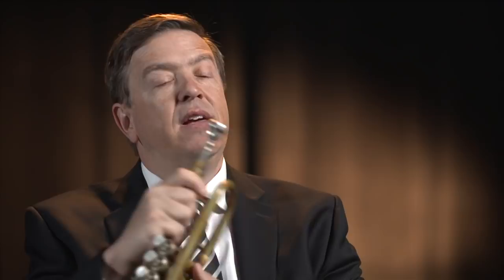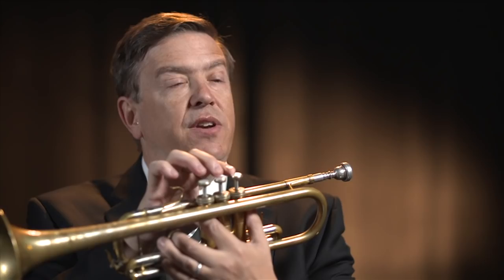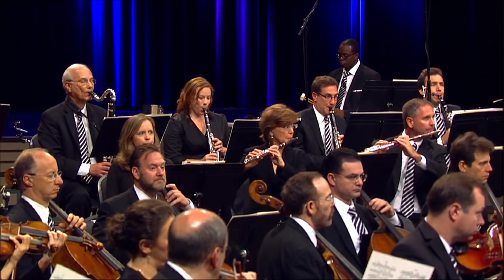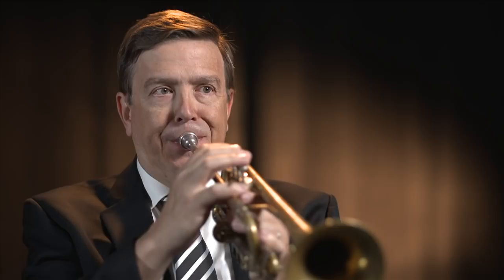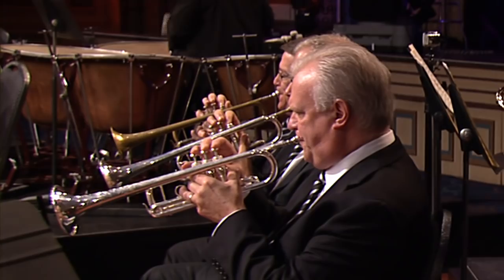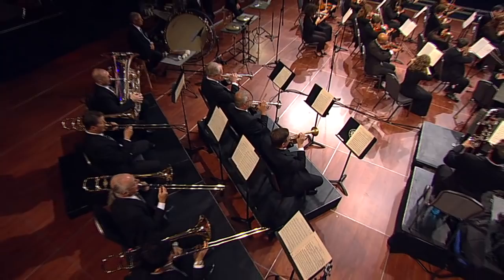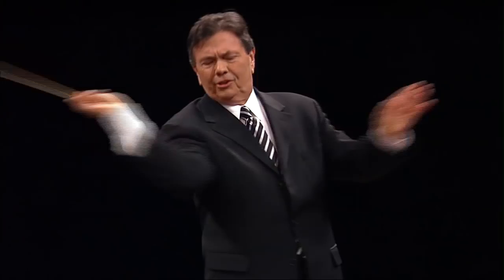Learn about the Trumpet with David Bilger